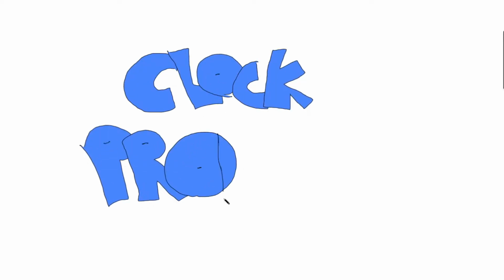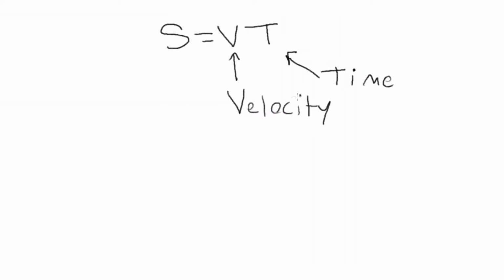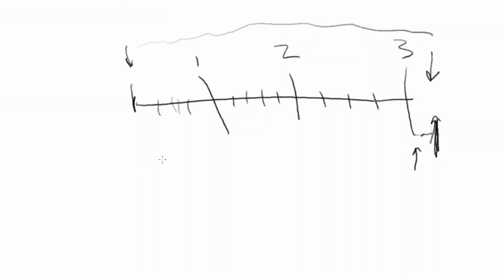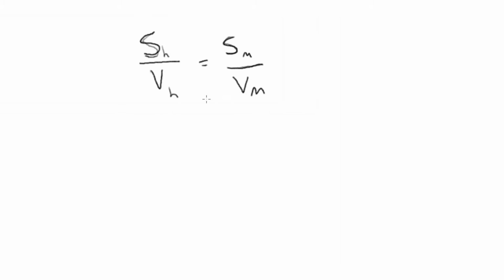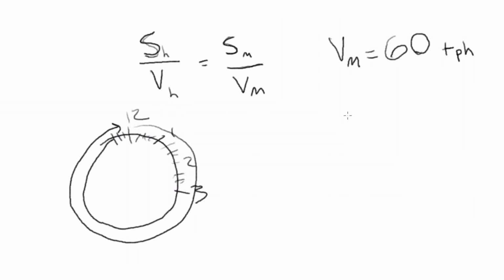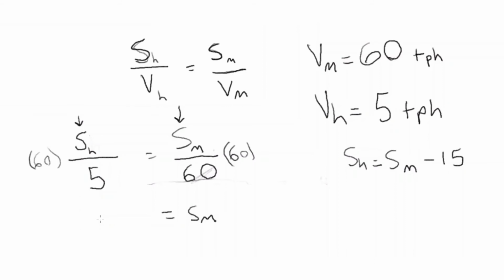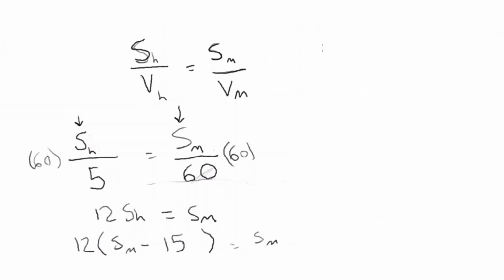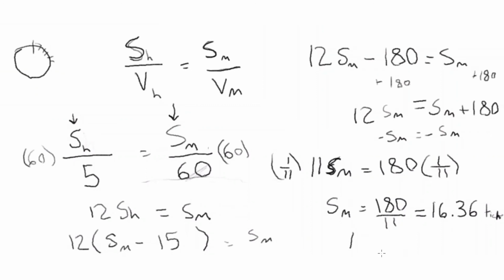Solution to an Algebra 1 Clock problem.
My daughter had this problem in her math class, and I thought it was hard enough that it deserved a video.   Also, when I looked for solutions, I kept seeing folks converting minutes to degrees, and it seemed nicer not to deal with angles.  So in this video, I don't use angles to solve the problem.

Problem:
An accurate clock shows exactly 3pm. In how many minutes will the minute hand catch up with the hour hand?